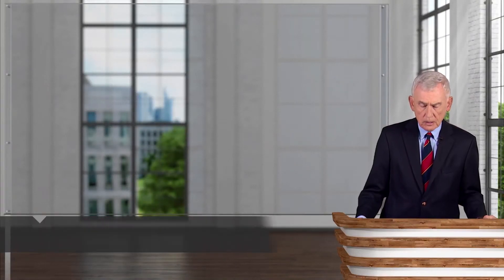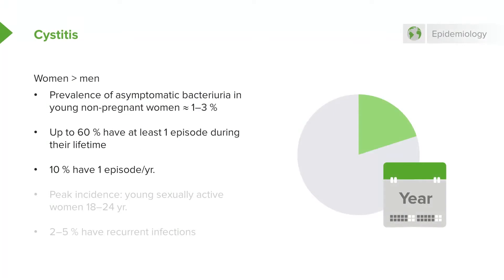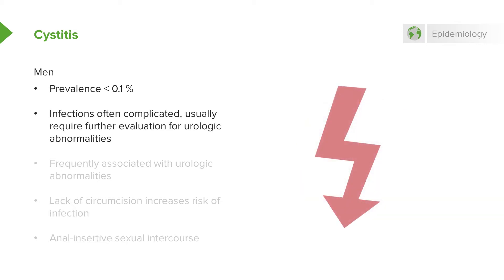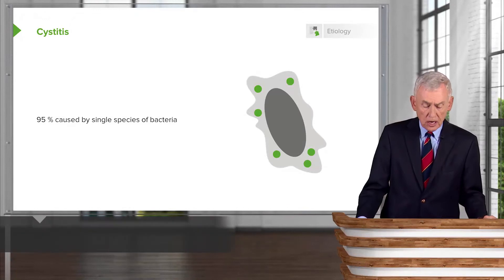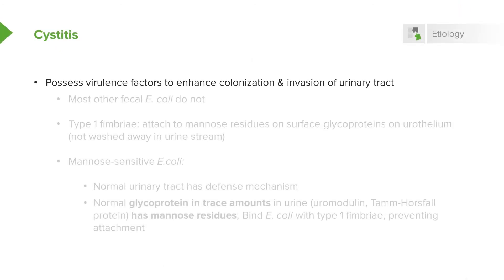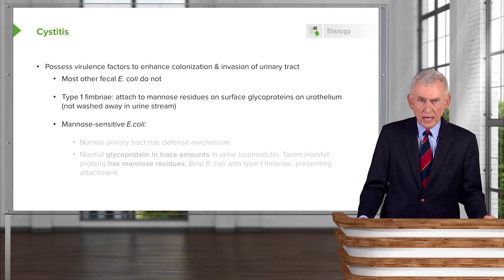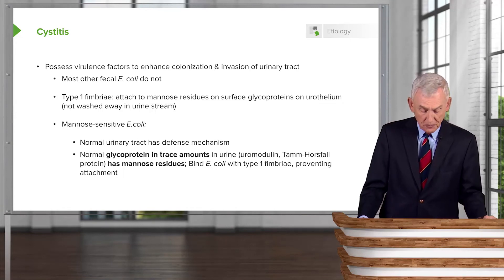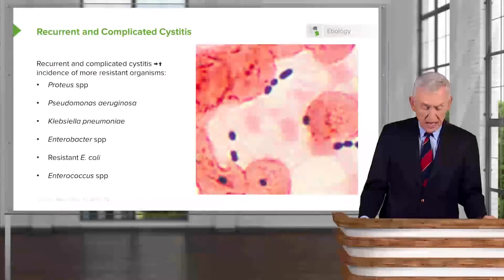Cystitis: Definition, Causes and Epidemiology – Infectious Diseases | Lecturio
This video “Cystitis” is part of the Lecturio course “Infectious Diseases” ► WATCH the complete course

► LEARN ABOUT:
- Definition of Cystitis
- Etiology
- Cystitis in men and women
- Causes of Cystitis
- Virulence factors
- Recurrent and complicated cystitis

► LECTURIO is your single-point resource for medical school:
Study for your classes, USMLE Step 1, USMLE Step 2, MCAT or MBBS with video lectures by world-class professors, recall & USMLE-style questions and textbook articles. Create your free account now

► READ TEXTBOOK ARTICLES related to this video:
Acute Cystitis (Urinary Tract Infection, UTI) — Symptoms and Treatment